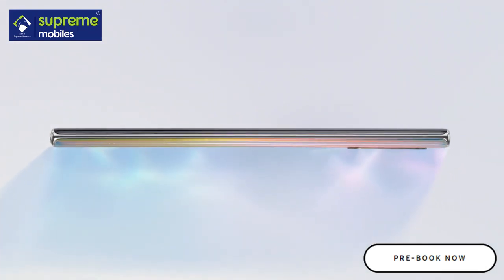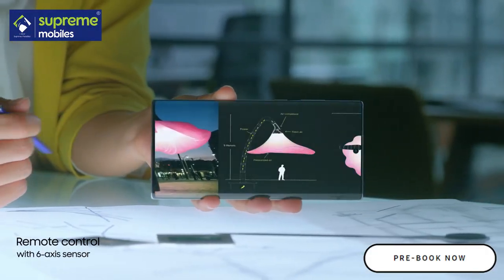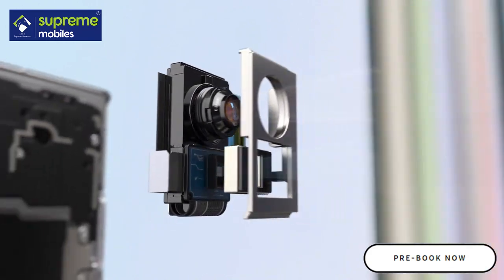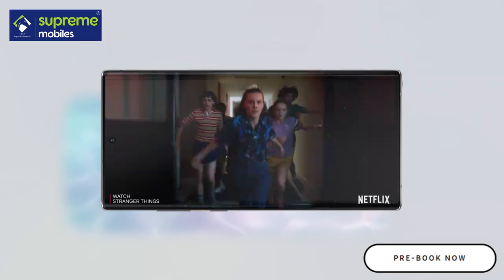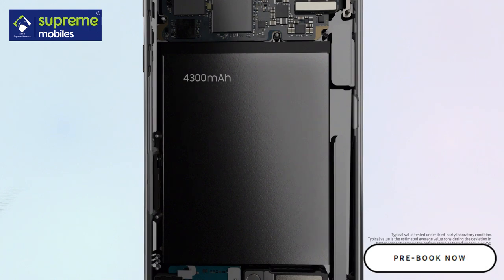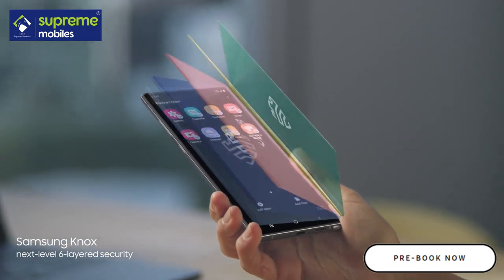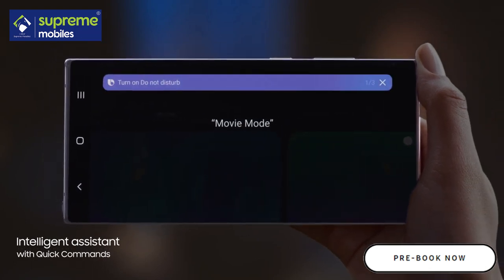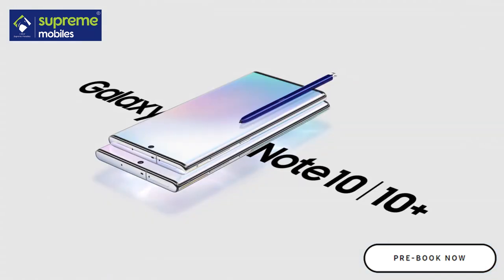Samsung Galaxy Note10 | Next-level Power | Galaxy Note10: Official Introduction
Introducing next-level power: GalaxyNote10 is here, that’s like a computer, a gaming console, a film studio, and an intelligent pen, all in one device. Pre-book and get Galaxy Watch Active at ₹9,999/- and ₹6000 cashback.